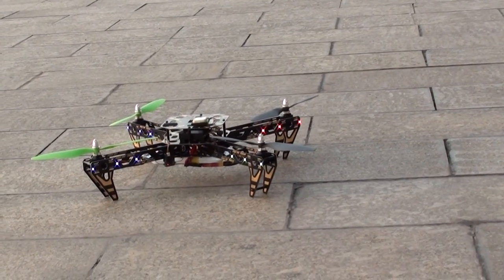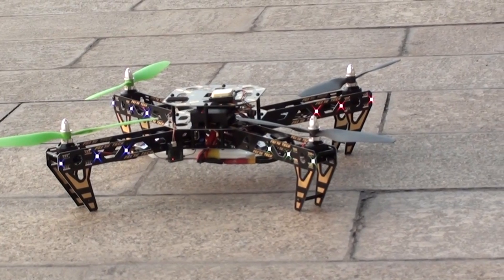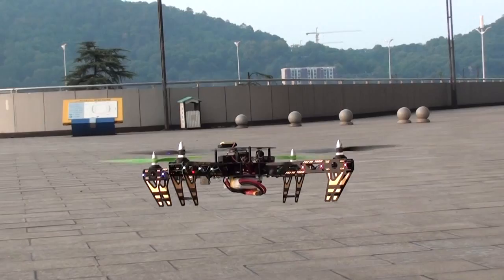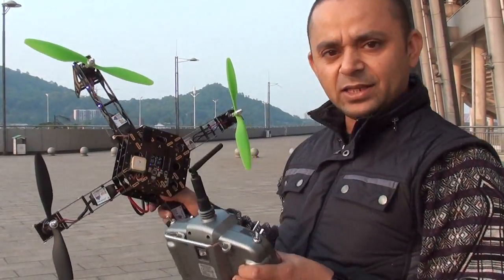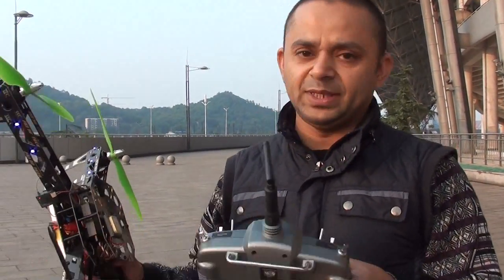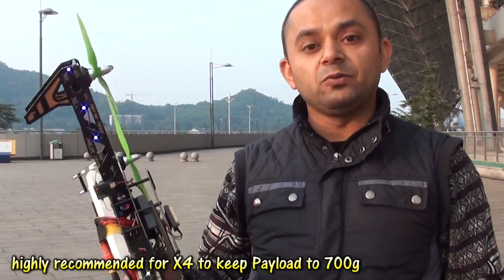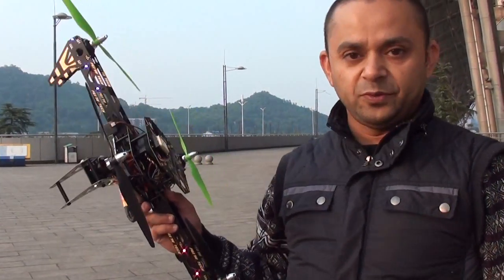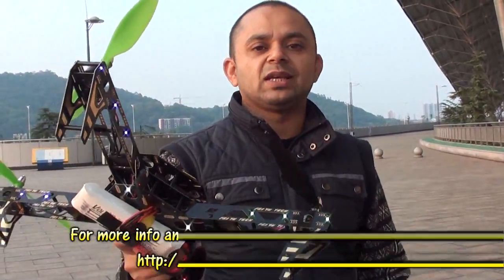FY-X4 with new arms outdoor flight in winds